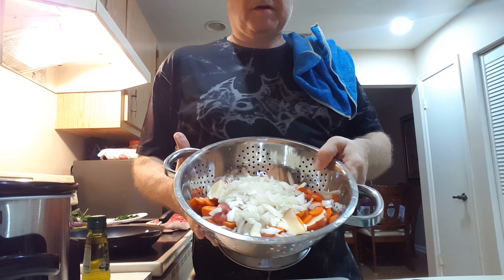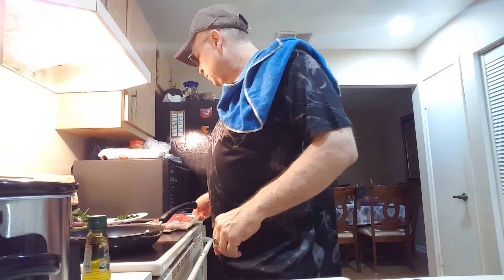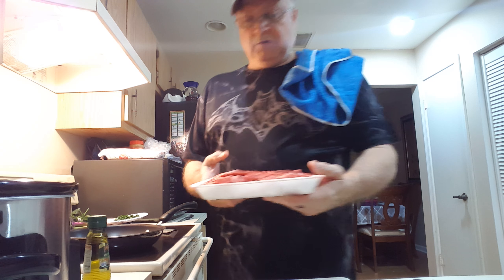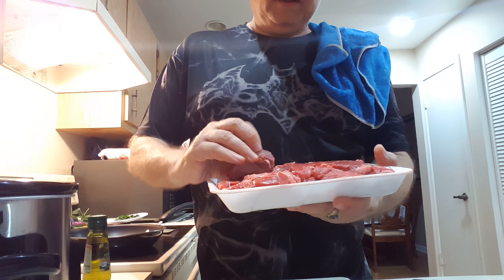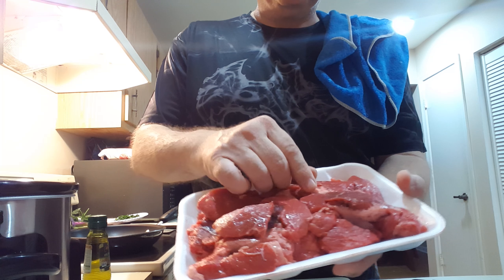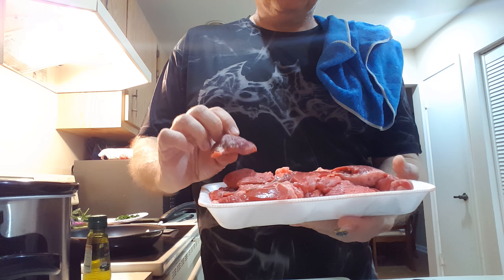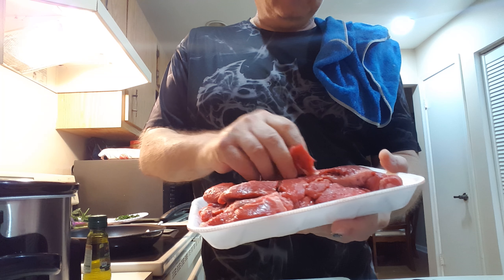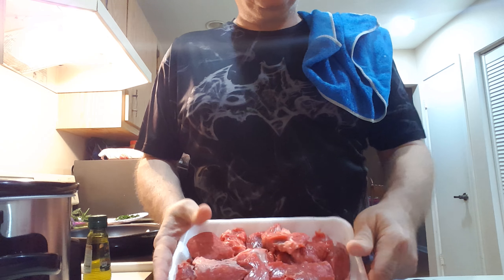Memorial Day Beef Stew part 3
This is part 3 of my Memorial Day 2018 beef stew keep watching and hope you enjoy